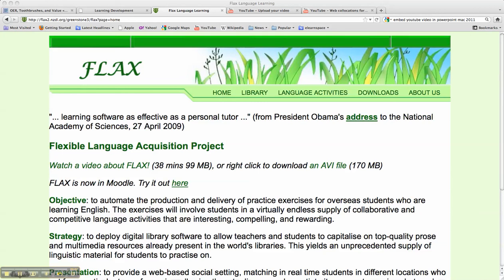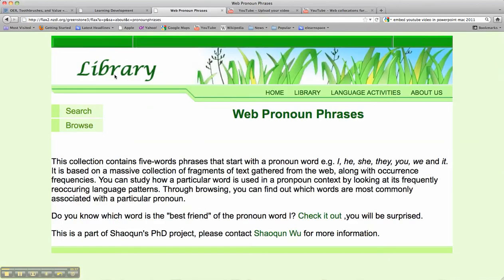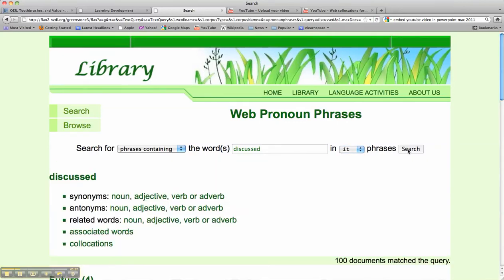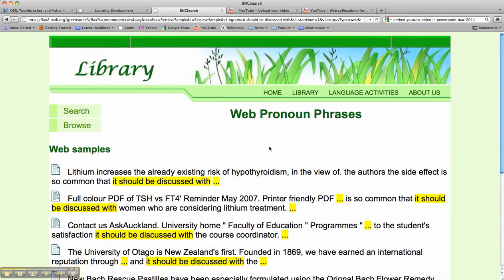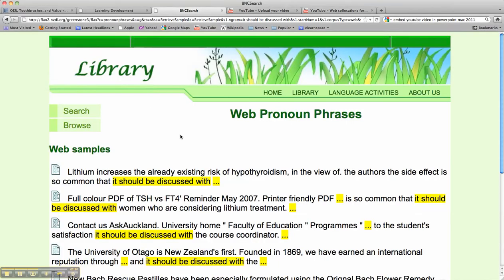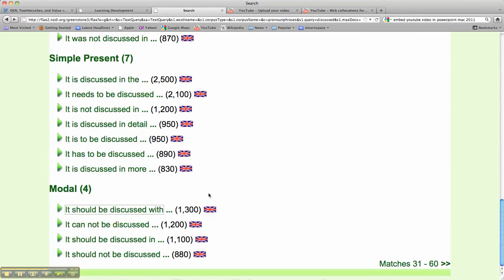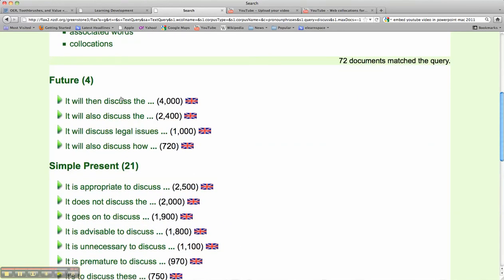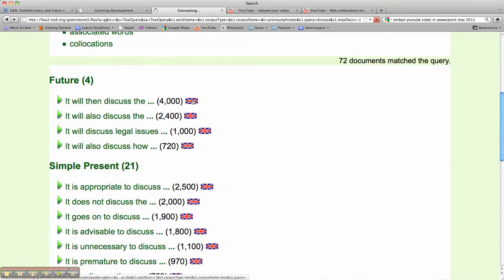Web pronouns for English language learning - FLAX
A demo from FLAX (the Flexible Language Acquisition project) showing the 'check' function of the Web Pronouns collection.